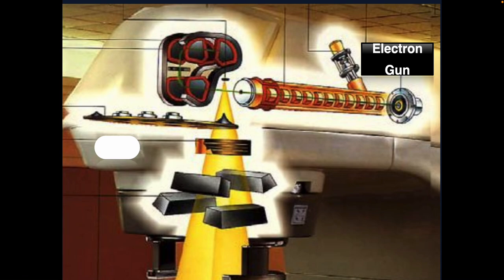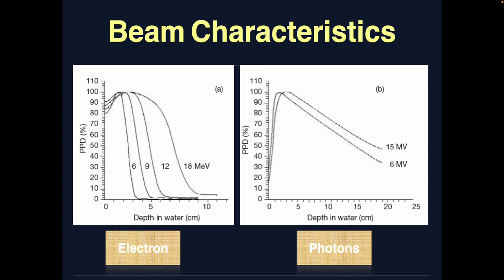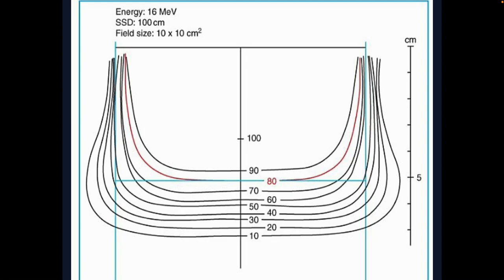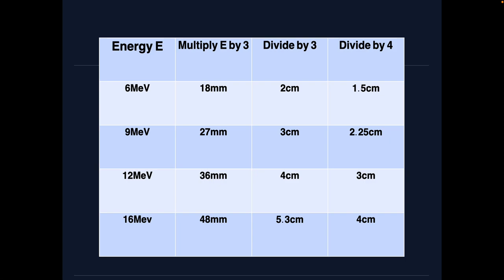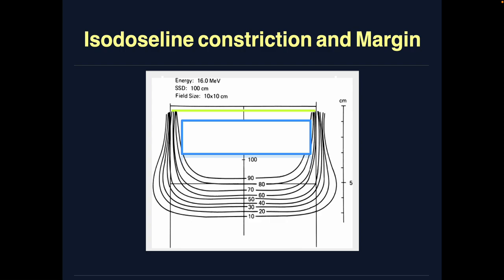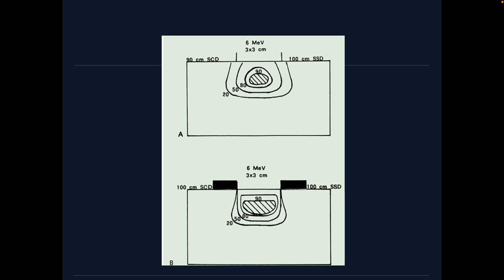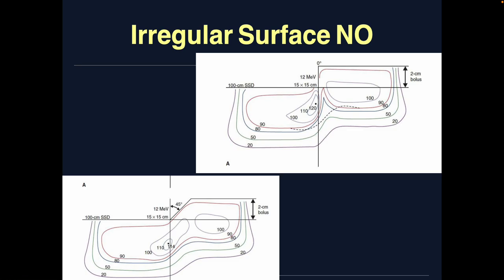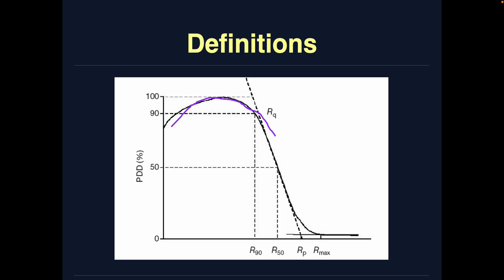School of Radiation oncologists (SORO): Electron Beam therapy for Clinical Oncologist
Electron beam therapy, Electron beam generation, electron beam usage,
electron beam, radiotherapy, superficial treatment, skin cancer treatment, isodose lines, penumbra,
rule of thumb, radiation oncologist, radiotherapy, megavoltage machine, scattering foils.
A simple discussion about electron beam therapy, simple in a away you can use it in daily practice, and give you some tips in the exam.
Radiation oncologist training, skills improvement, target volume delineation, tips and tricks in radiotherapy, FRCR exams help and tricks, Radiotherapy exams help.